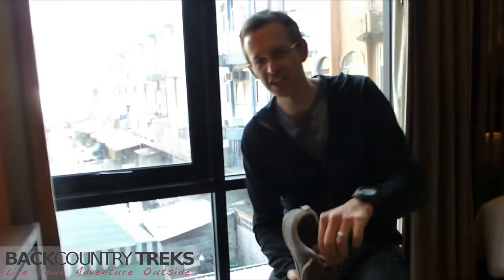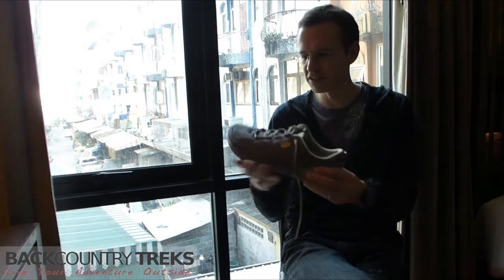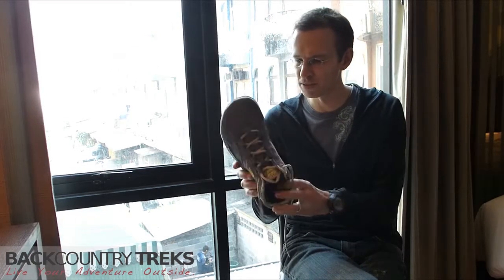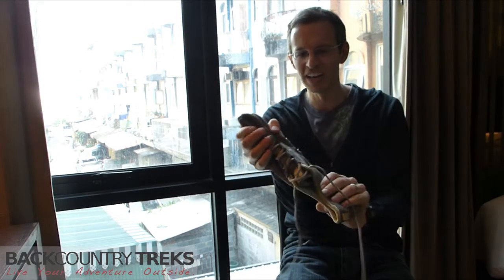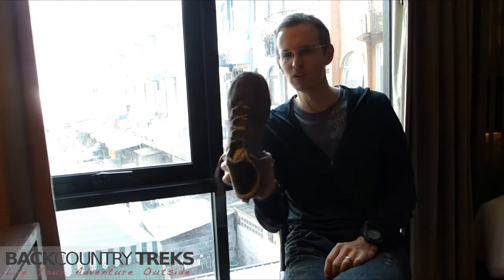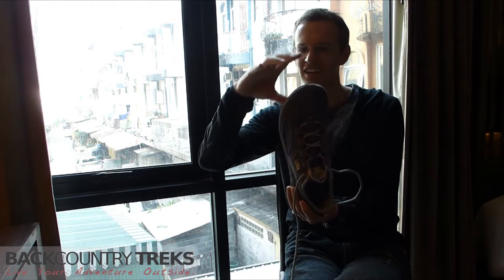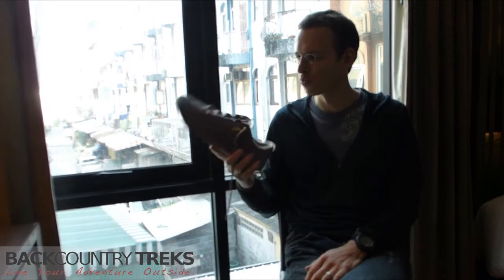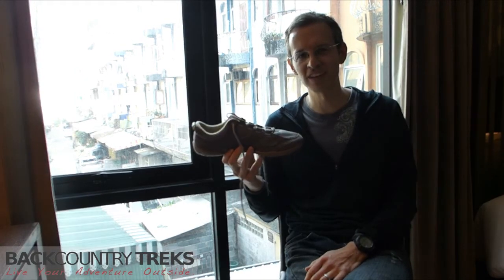Minimalist Casual Shoes by Lems Footwear [Review]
Problem, meet solution. The owner of Lems Footwear contacted me just before I left on a trip to SE Asia and offered to let me try minimalist shoes that finally didn't look like I had just come from a track meet. "You have barefoot shoes that also look great?" I asked.

If you hadn't figured it out, I'm not only minimalist in my footwear, but also in my travel style. Over two weeks I traveled from the beach to the mountains and back again. I rode on the back of motorcycles and all I packed was a small backpack. Lems were a perfect compliment.

Lems were great on my feet and in my bag. When I switched to flip flops they stuffed anywhere I needed them to go.

Style wise, these took me everywhere. From the beach to church and back to business meetings. I consulted with one of the largest and most influential organizations in anti-trafficking, and then wore them while I gave tours to an international group. Perfect.

Links